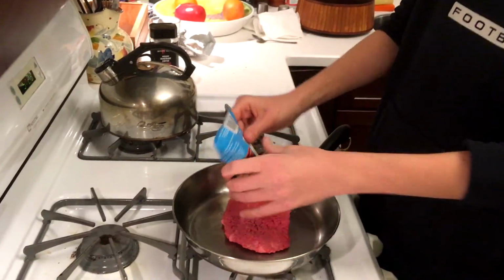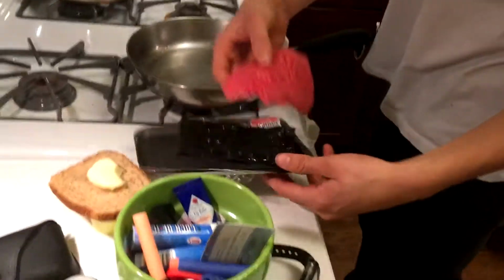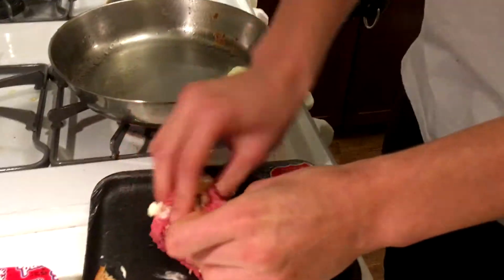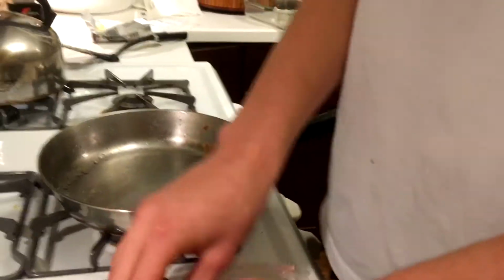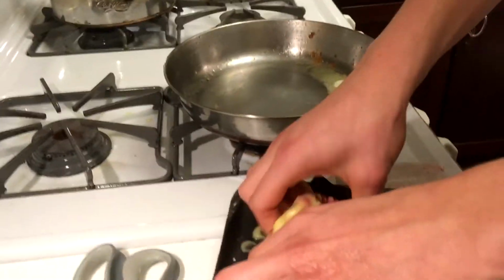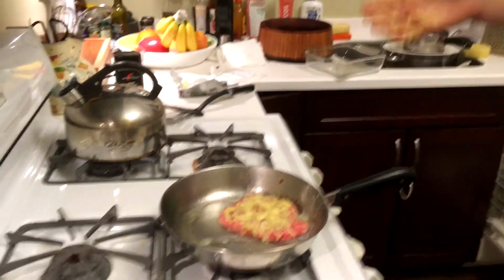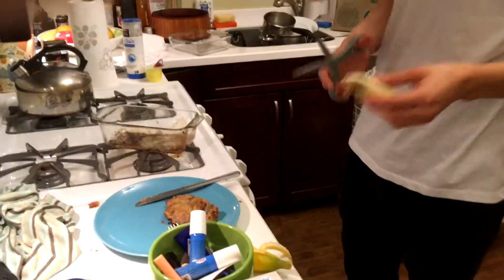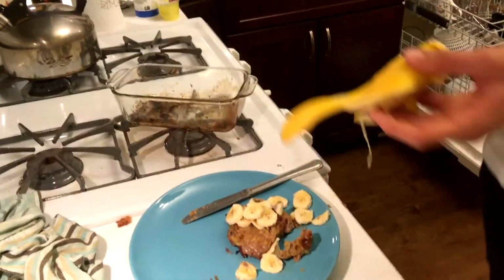sliced finished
hopefully you found this funny and enjoyed watching!